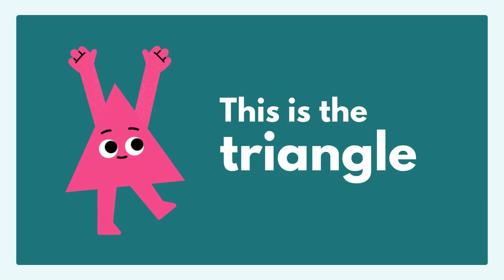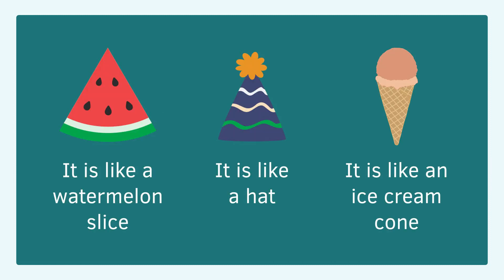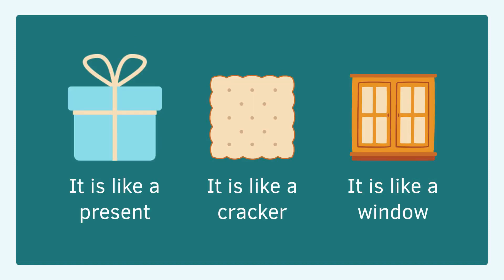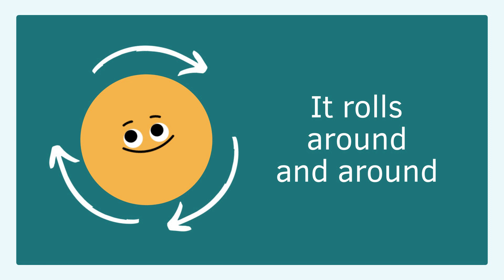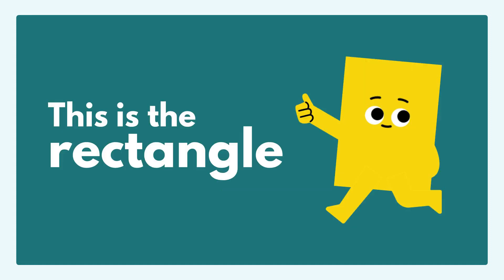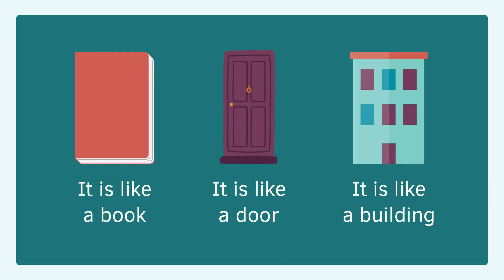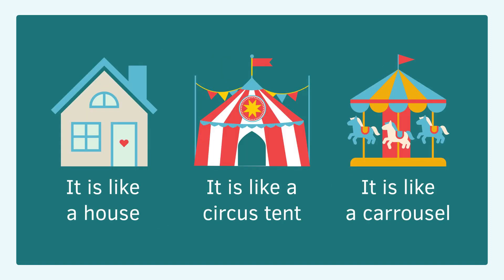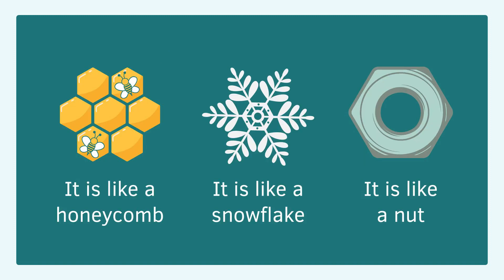Learning Shapes | Shapes for kids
Learning shapes important-
Learning shapes not only helps children identify and organize visual information, it helps them learn skills in other curriculum areas including reading, math, and science. For example, an early step in understanding numbers and letters is to recognize their shape.

Learning shapes is an important skill for children to develop early on. Here are some of the benefits of learning shapes:

Improved Spatial Awareness: Learning shapes helps children develop an understanding of space and how objects relate to each other. This can help with activities like puzzles, building, and navigating physical spaces.

Enhanced Visual Discrimination: Recognizing and identifying different shapes helps children develop their ability to differentiate between different visual stimuli. This can help with tasks like reading and writing.

Improved Problem-Solving Skills: Recognizing and manipulating shapes can help children develop their problem-solving skills. This can help with activities like puzzles, games, and math problems.

Enhanced Creativity: Learning shapes can help children see the world in a more creative way. This can inspire them to create their own shapes and designs.

The basic geometric plane shapes are circle, triangle, rectangle, square and trapezoid.

5 ideas for teaching shapes to kids
1- Search for shapes hidden in a salt box.
2- Play a sandpaper and felt shapes matching game like Craftulate.
3- Make shape pictures using Imaginets.
4- Play a shapes matching game like Storytime ABC's.
5 -Get some exercise while chasing down shapes drawn with sidewalk chalk.